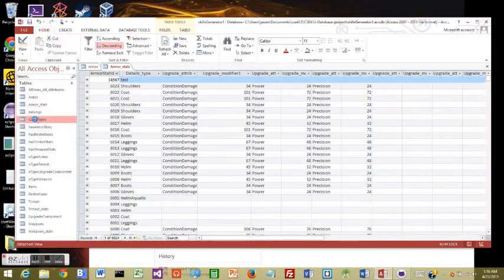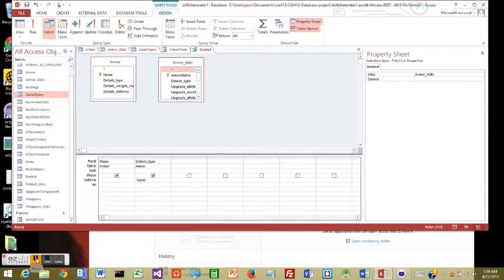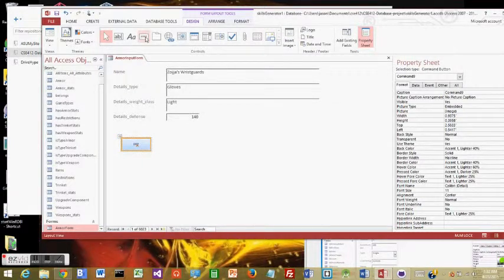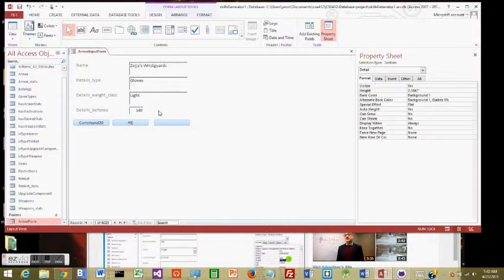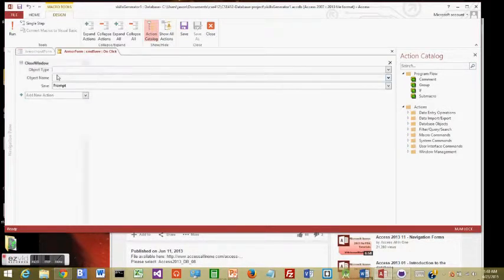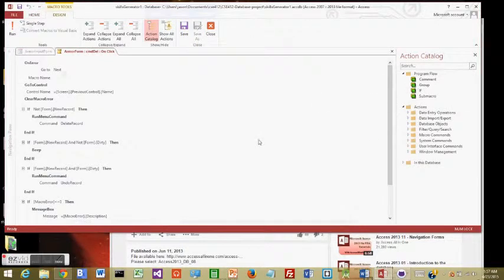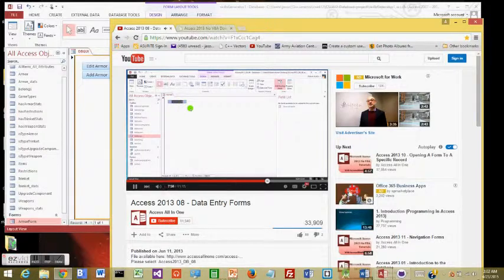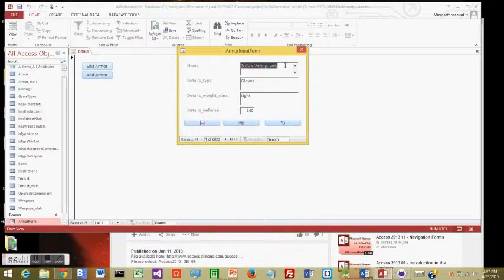My Ezvid Video